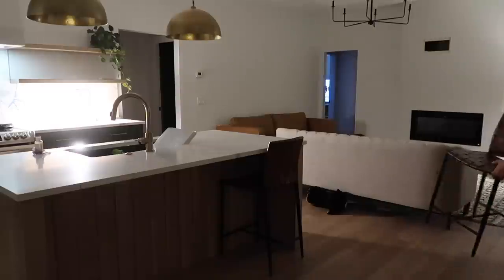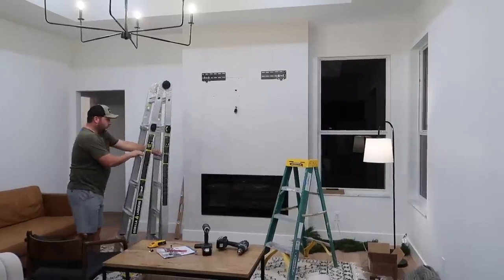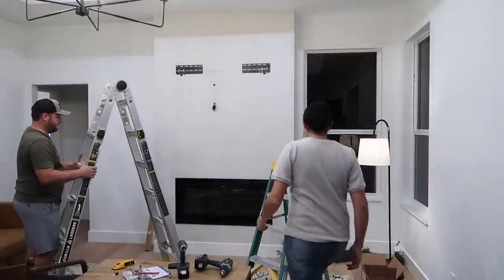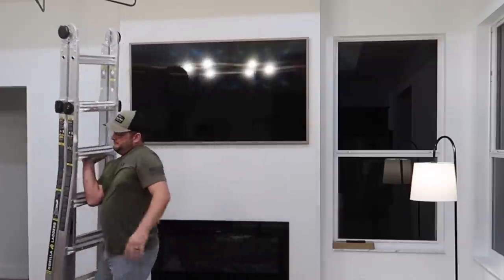CLEANING & DECORATING IN OUR NEW HOME | CONSTRUCTION CLEAN | DECORATE WITH ME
Today I'm doing cleaning & decorating in our new Home! I wanted to start from the beginning.

Breville Espresso Machine
O Cedar Mop
Scrub Daddy : I think mine might be the scrub mommy. Look for them in dept stores. Amazon is pretty pricey

All Info that you may be interested in:
 📫 Mailing Address  :
 5824 Bee Ridge Rd
PMB 288

    ❤️ Source List:;